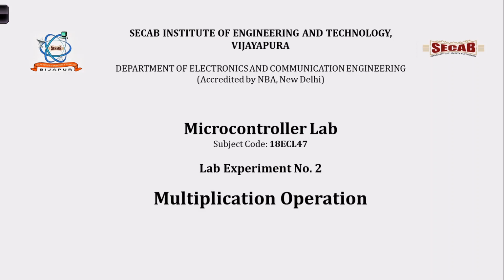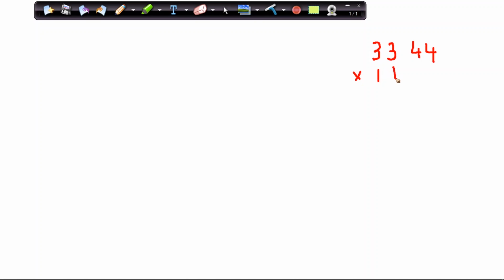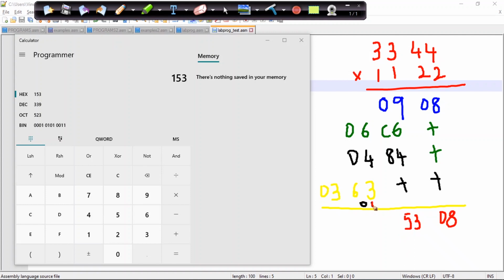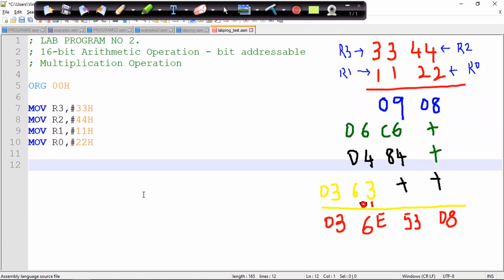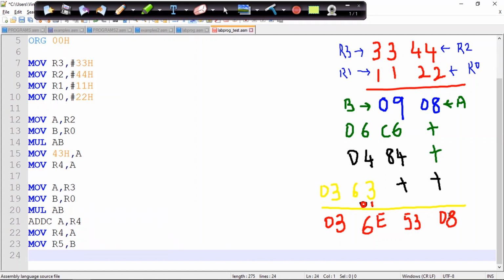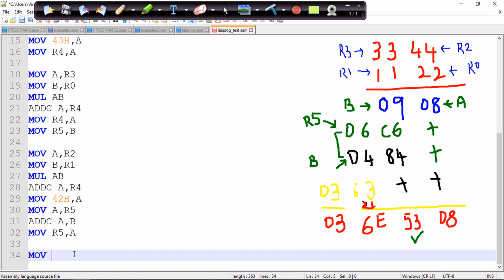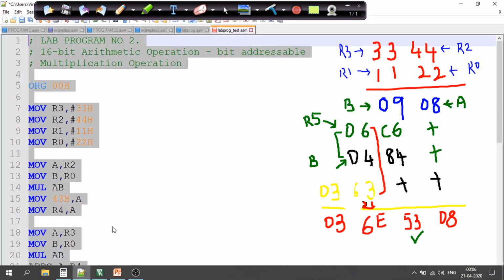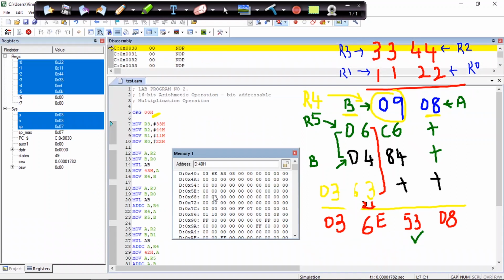Microcontroller Lab Exp2.3 - Multiplication | 18ECL47 | VTU Syllabus | SECAB. I. E. T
Microcontroller Lab Lecture Series for 4th Semester VTU students of Dept. of ECE by Prof.Vishwanath Shidlingappanavar, Department of Electronics and Communication Engineering, SECAB Institute of Engineering and Technology, Vijayapura.

In this video we are going to execute the experiment no. 2 i.e., Multiplication of 16-bit numbers.